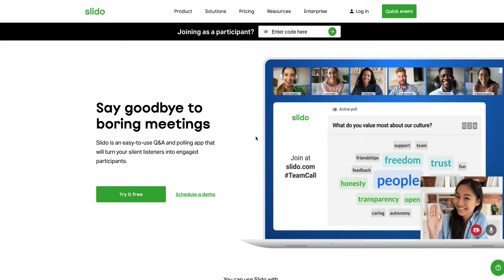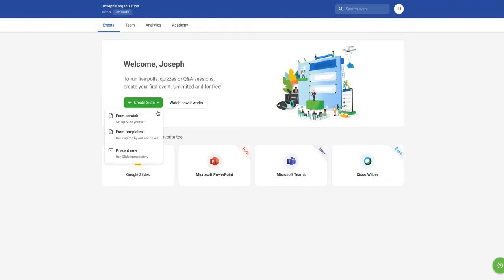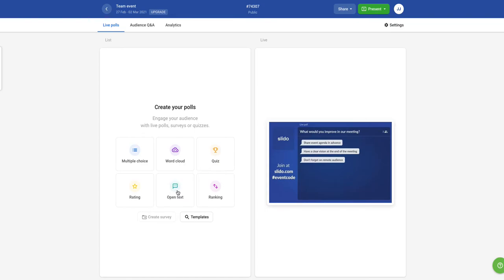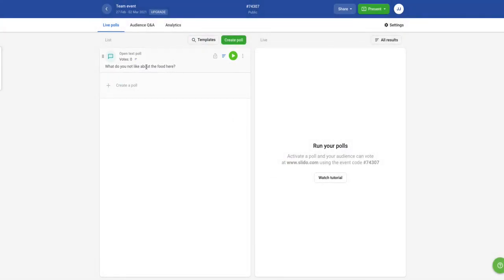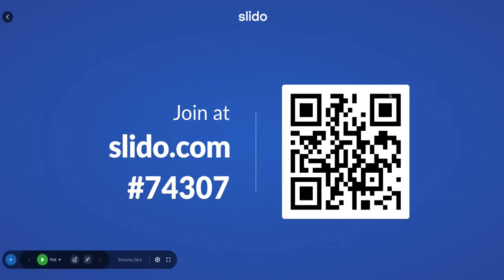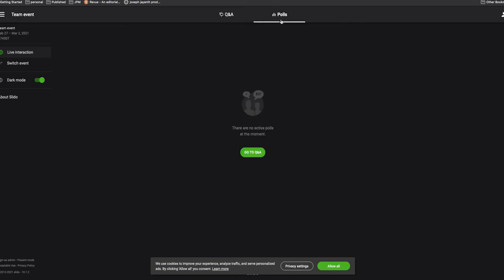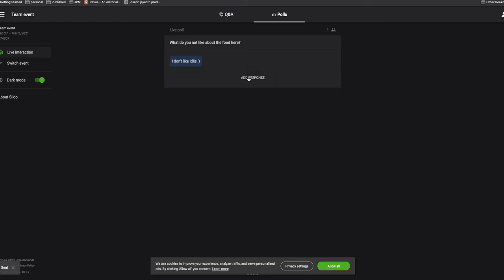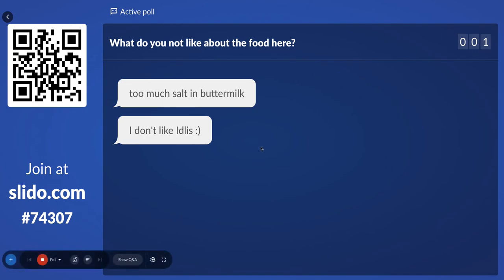slido and zoom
How to use SLIDO for games or event where you require anonymous comments or feedback